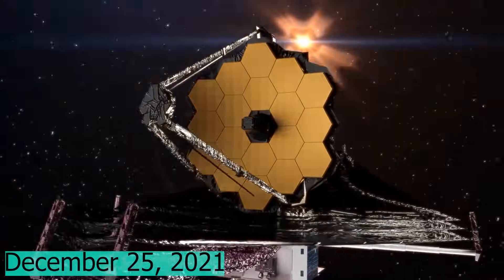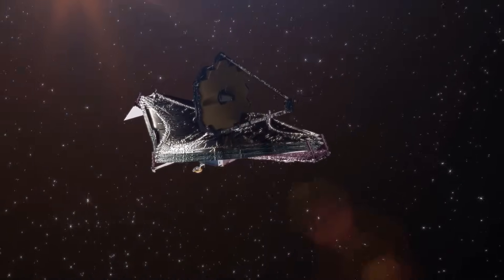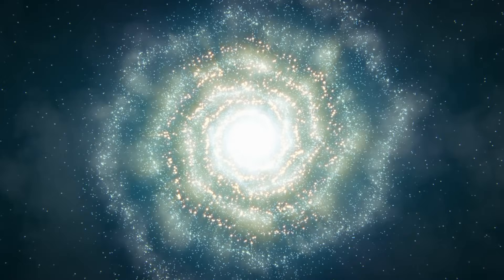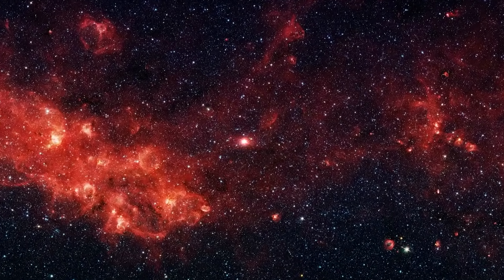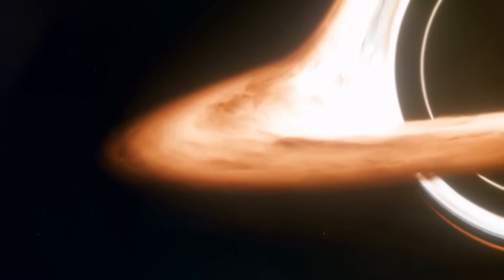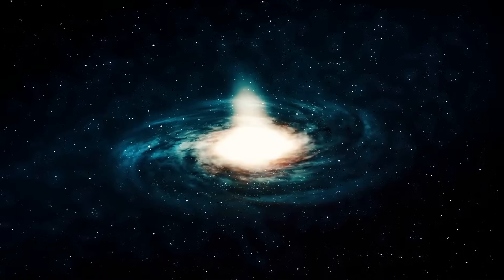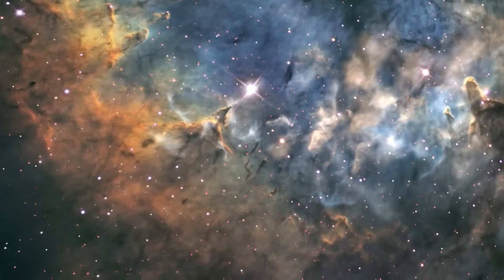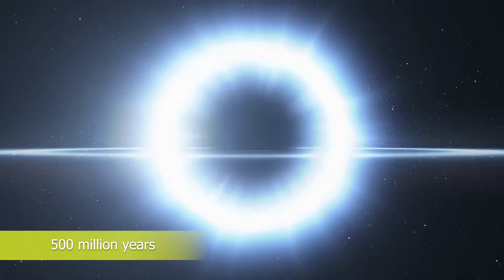James Webb Telescope Detects a STRUCTURE that Should Not Exist!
Since its launch on Christmas Day 2021, the James Webb Space Telescope has been in the headlines. Unexpectedly, the universe has revealed itself through the use of the superstar telescope. It has just recently found six galaxies that predate the Big Bang by 500 million years. These galaxies have more stars than modern galaxies like the Milky Way in addition to being better formed. These galaxies contradict our picture of the cosmos by existing when they shouldn't. Scientists are further unsettled by the discovery made by University of Minnesota researchers that one of these galaxies is so strange that we may need to start over from scratch. It's time to examine the James Webb Space Telescope.

In the infrared spectrum, the James Webb Space Telescope is far more sensitive at longer, redder wavelengths than the Hubble Space Telescope and can gather roughly ten times as much light. This opens up a whole new window of information for scientists to study about the early universe. However, in order to comprehend the early cosmos, we must travel back in time to a moment when space and time were nonexistent.